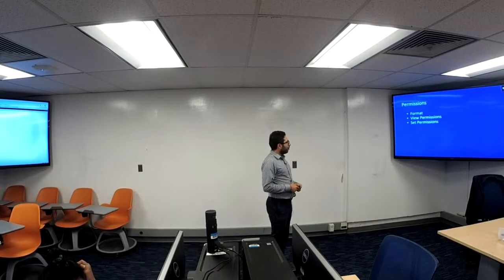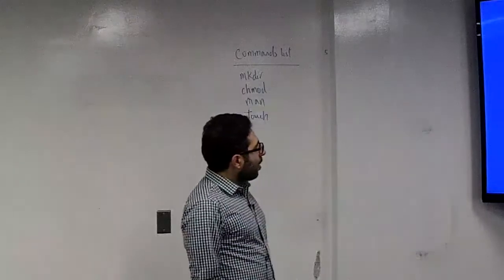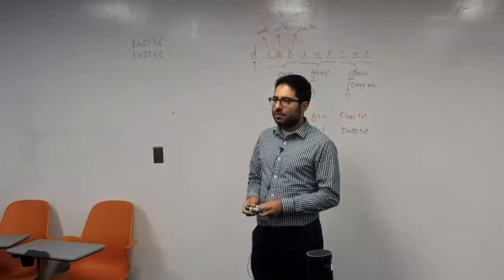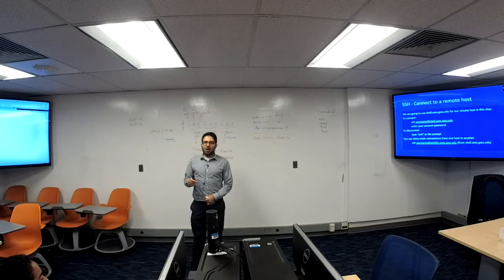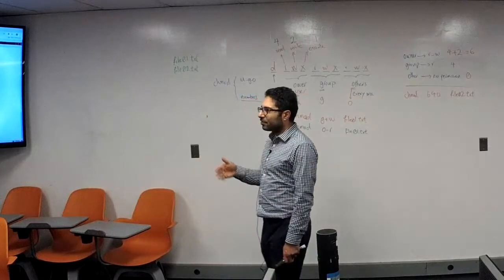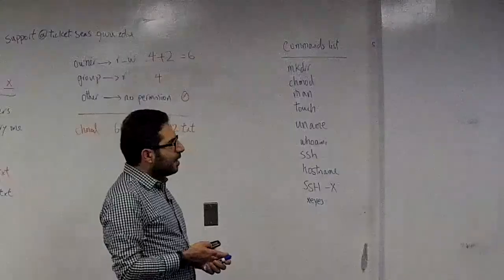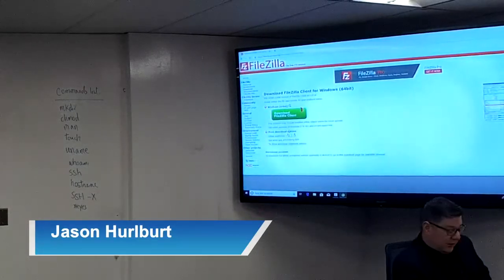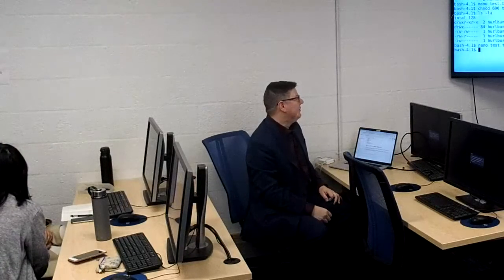Intro to Linux Part 2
Intro to Linux, intro to text editing, intro to system variables, intro to Linux commands, and intro to file systems and permissions